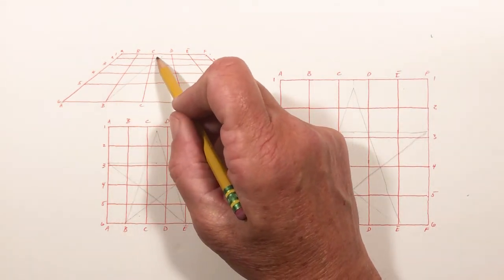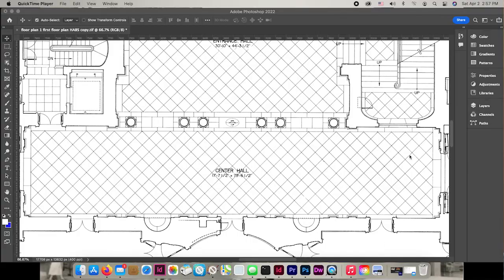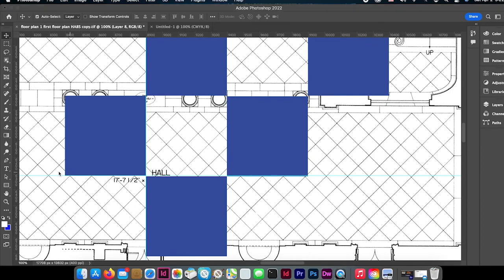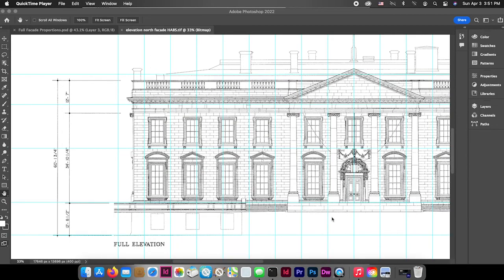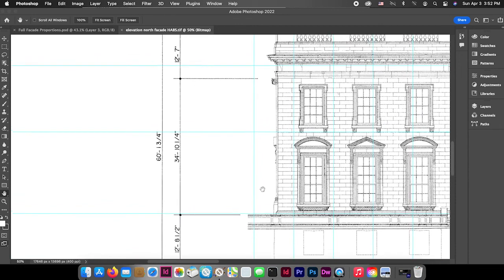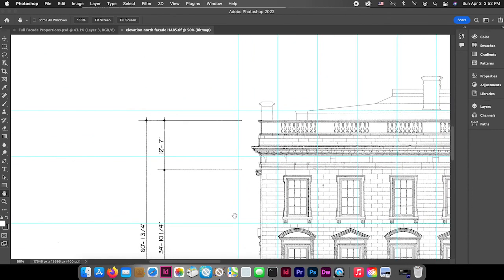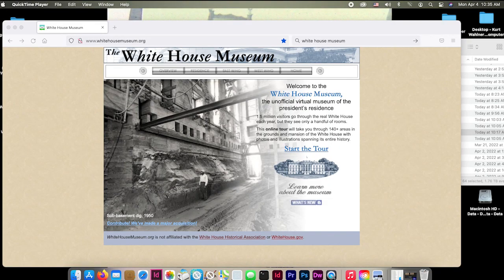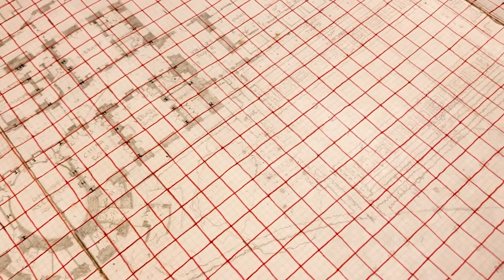Chapter 1: Taking the Measure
In this first chapter, artist Kurt Wahlner guides viewers through the startup phase of his process of making complex White House drawings.